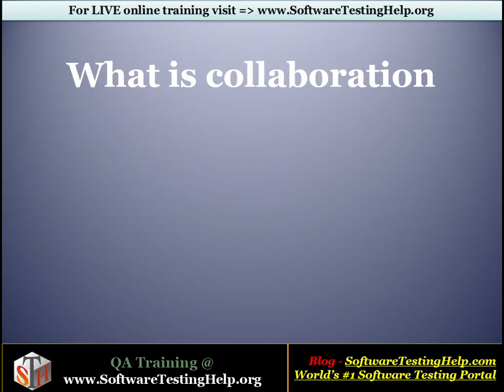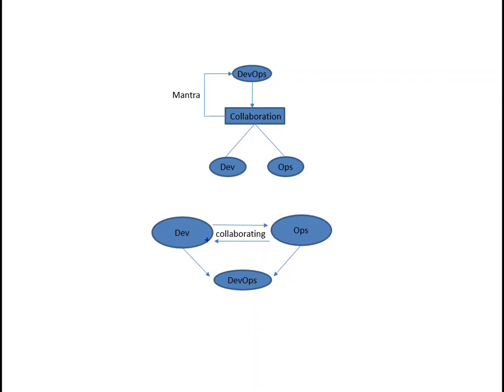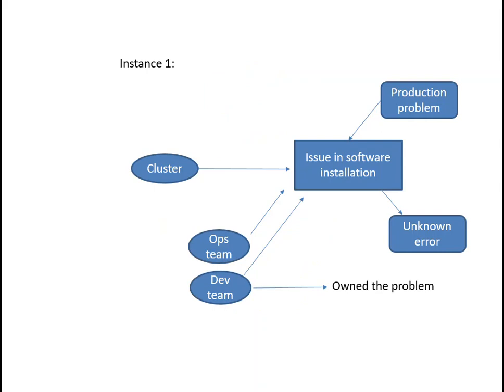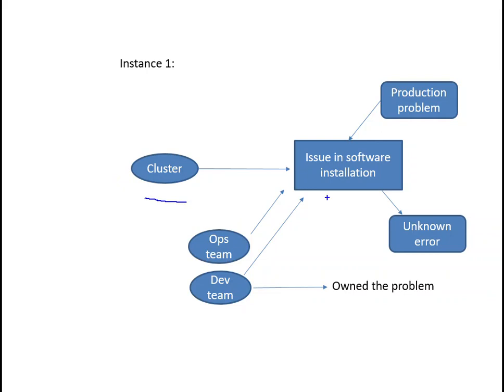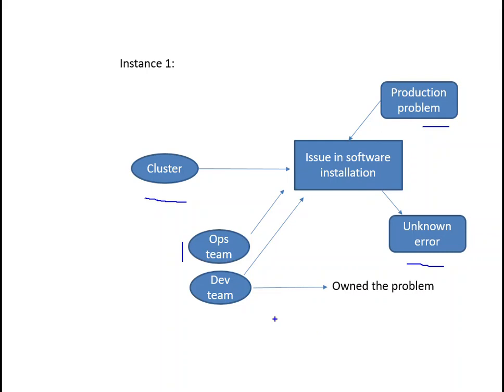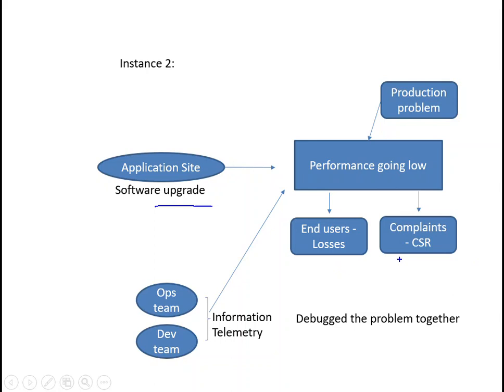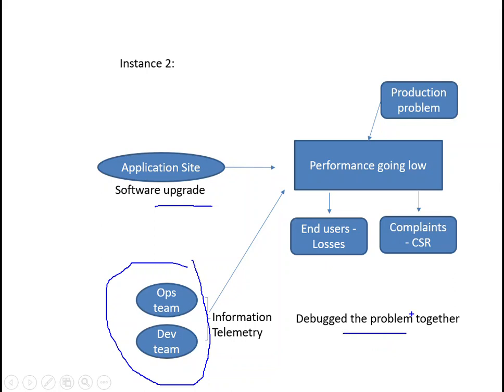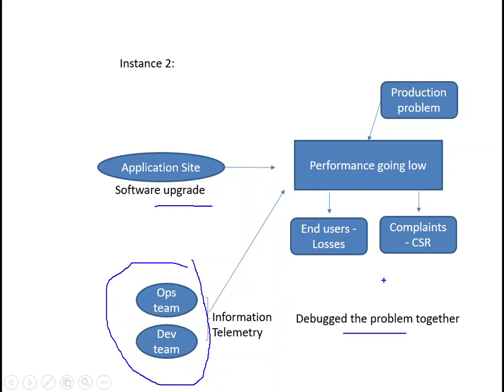Collaboration in DevOps (Part 2: Block 5)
Collaboration which is the key mantra of Devops is explained here.
You will get to know more about the importance and significance of Devops in this tutorial.